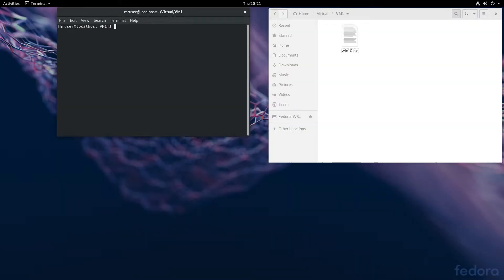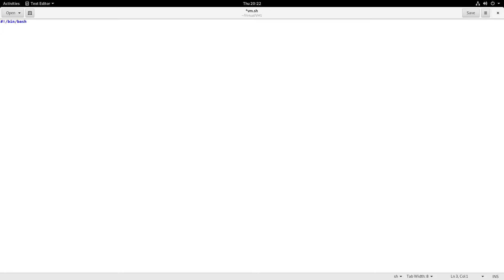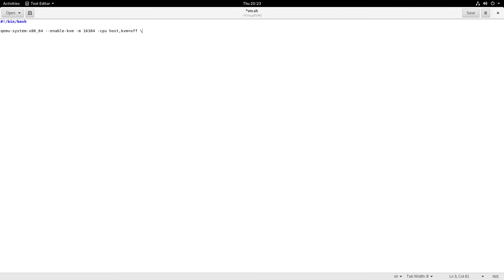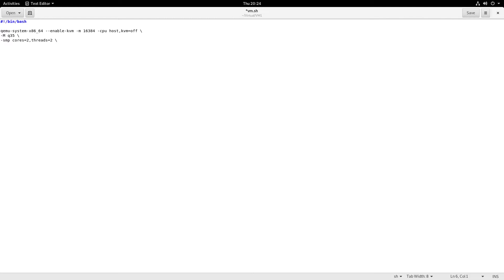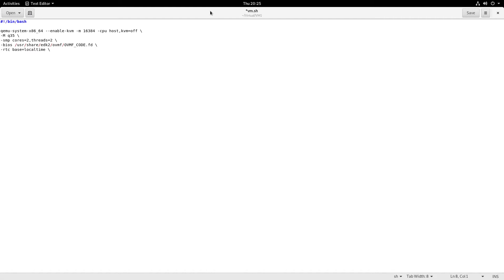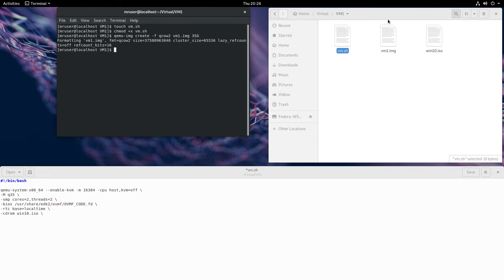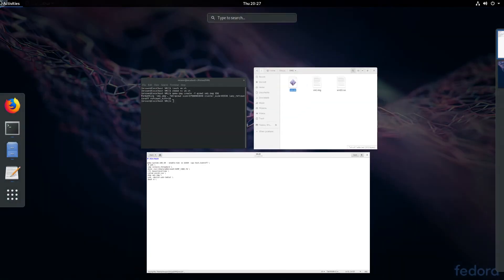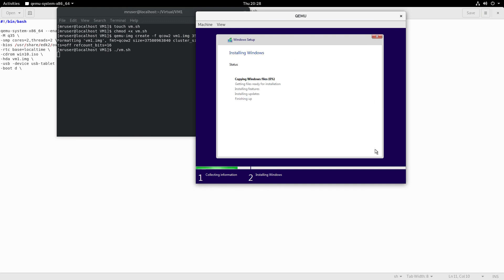QEMU #2: How to create a VM initialization script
In this video, we create a simple virtual machine startup script with QEMU

The script:

#!/bin/bash

qemu-system-x86_64 --enable-kvm -m 16384 -cpu host,kvm=off \
-M q35 \
-smp cores=2,threads=2 \
-bios /usr/share/edk2/ovmf/OVMF_CODE.fd \
-rtc base=localtime \
-hda vm1.img \
-cdrom win10.img \
-usb -device usb-tablet \

qemu-img create -f qcow2 vm1.img 35G